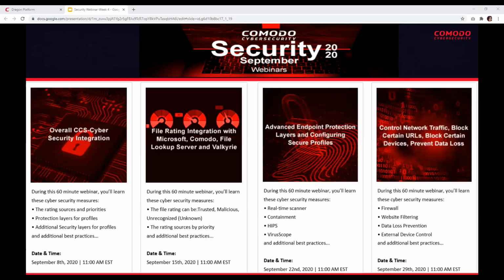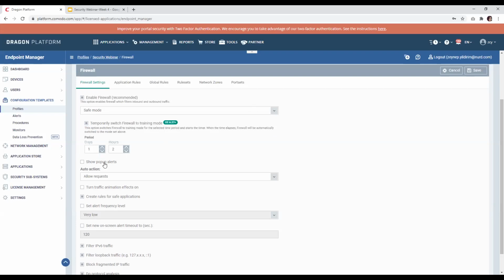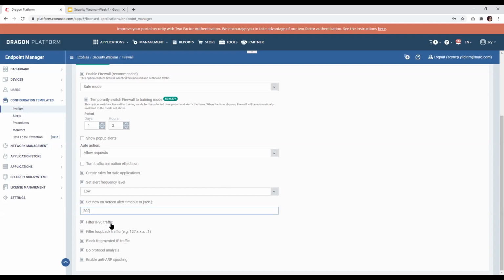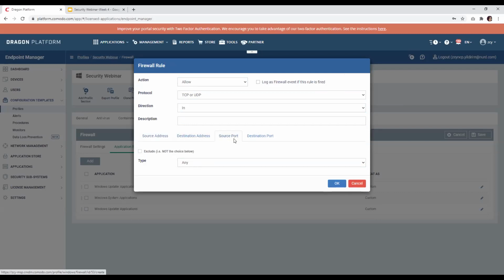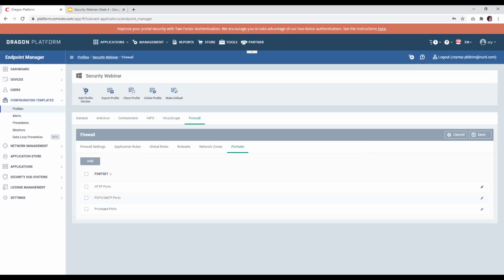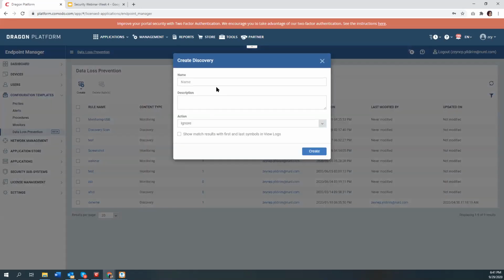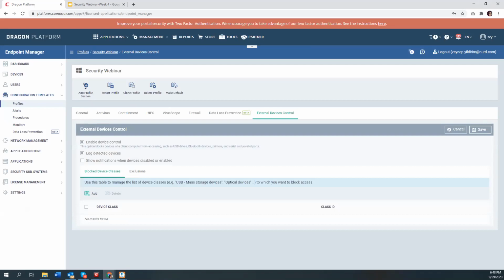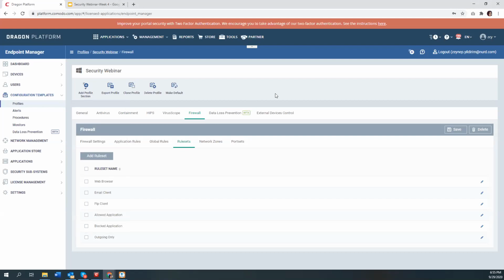Comodo Client Security-Security September Webinar Series